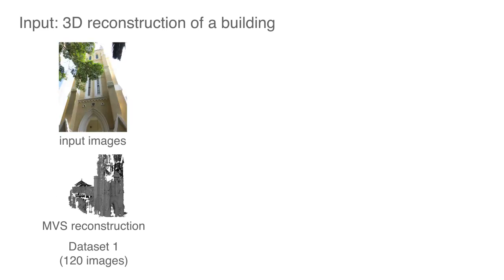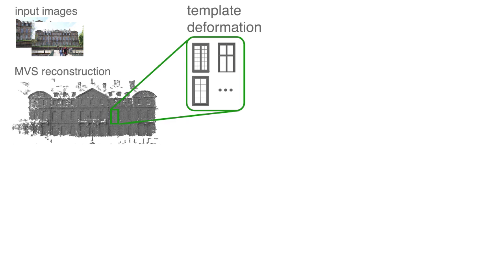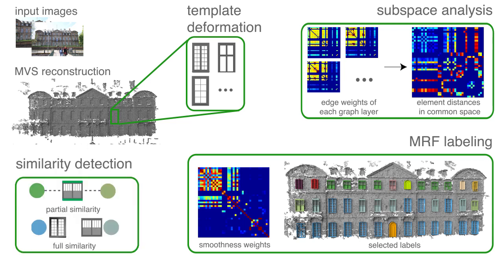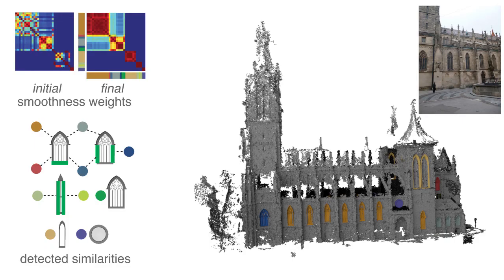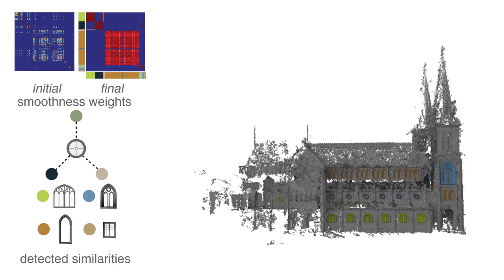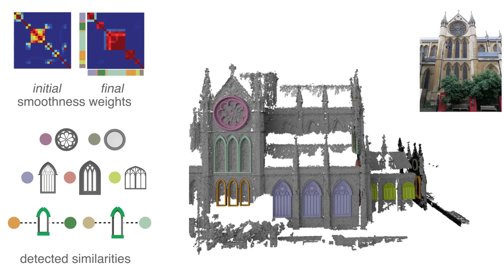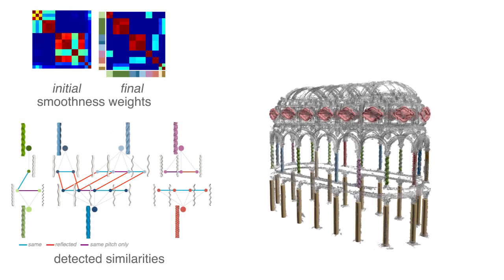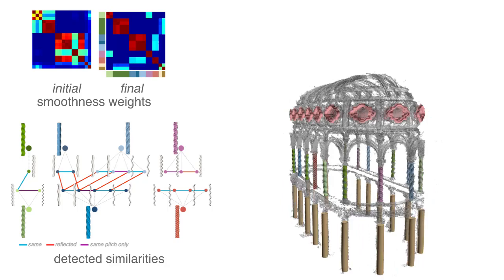Discovering Structured Variations via Template Matching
Computer Graphics Forum 2016
Duygu Ceylan*, Minh Dang*, Niloy J. Mitra, Boris Neubert, Mark Pauly (* joint first authors)

Understanding patterns of variation from raw measurement data remains a central goal of shape analysis. Such an understanding reveals which elements are repeated, or how elements can be derived as structured variations from a common base element. We investigate this problem in the context of 3D acquisitions of buildings. Utilizing a set of template models, we discover geometric similarities across a set of building elements. Each template is equipped with a deformation model that defines variations of a base geometry. Central to our algorithm is a simultaneous template matching and deformation analysis that detects patterns across building elements by extracting similarities in the deformation modes of their matching templates. We demonstrate that such an analysis can successfully detect structured variations even for noisy and incomplete data.